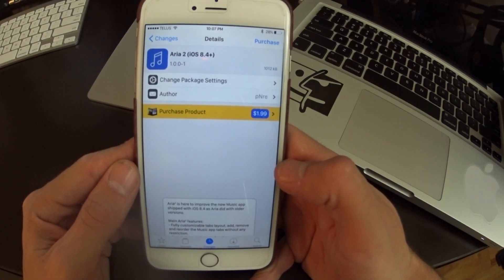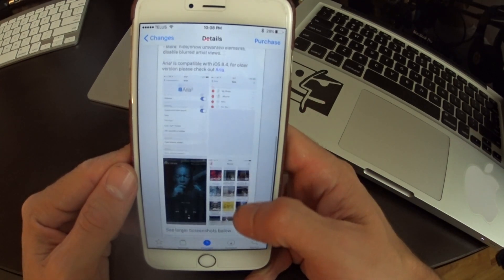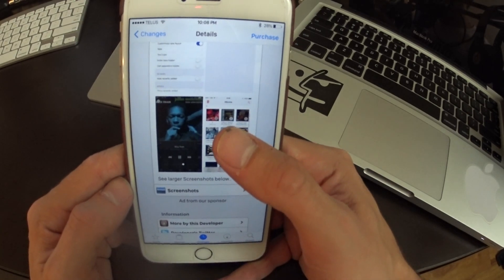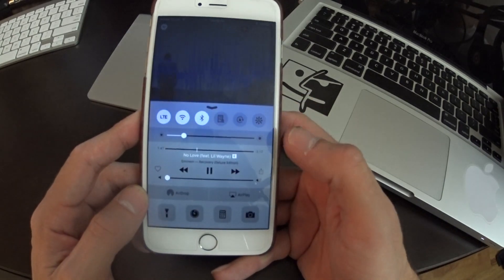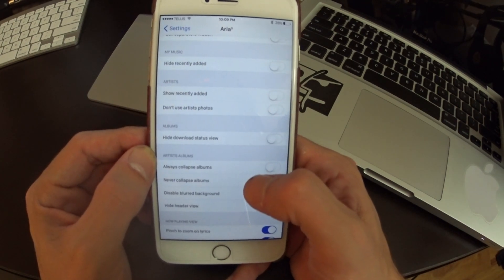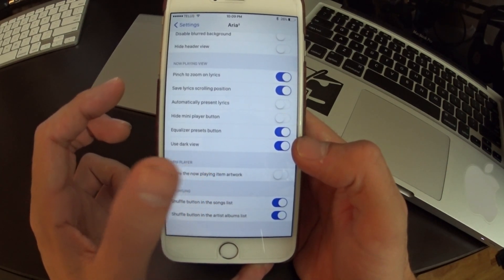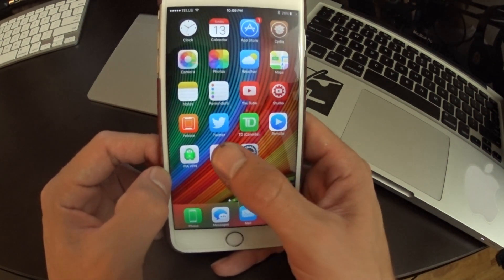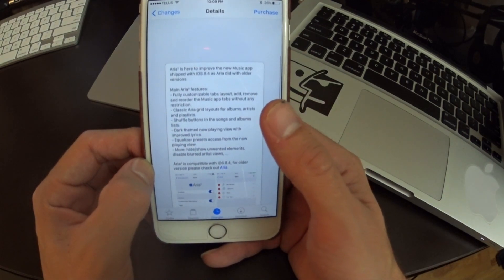Aria 2 Jailbreak Tweak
Aria² is here to improve the new Music app

Main Aria² features:
- Fully customizable tabs layout, add, remove and reorder the Music app tabs without any restriction.
- Shuffle buttons in the songs and albums lists.
- Dark themed now playing view with improved lyrics.
- Equalizer presets access from the now playing view.
- More: hide/show unwanted elements, disable blurred artist views